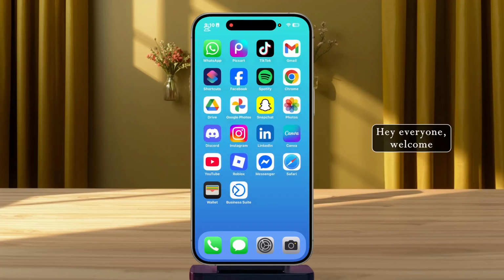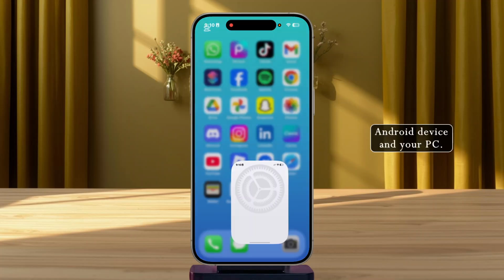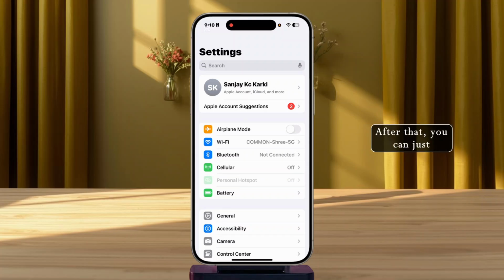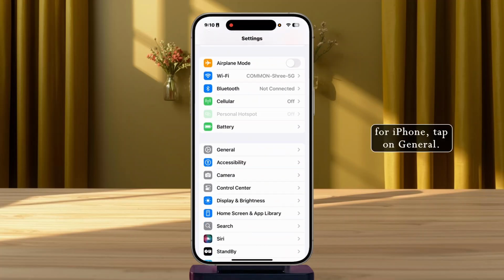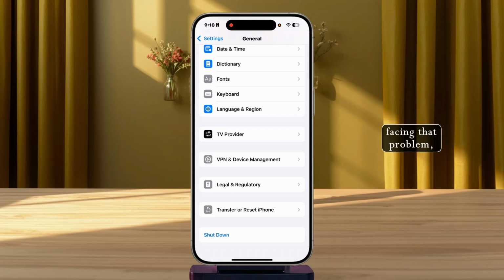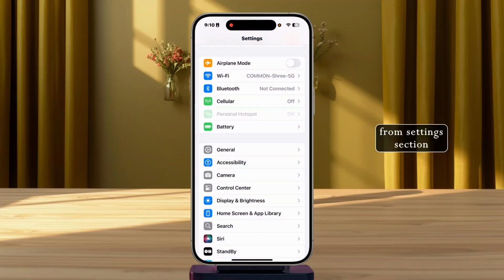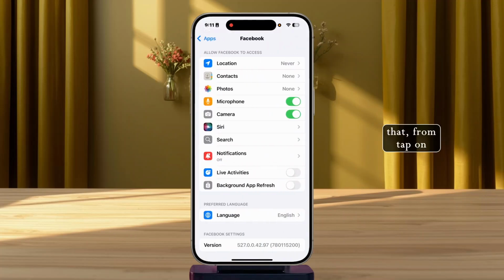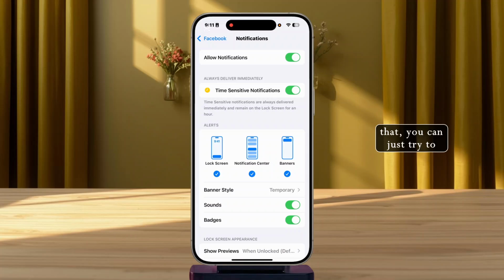How to Fix Verification Code Not Received on iPhone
How to Fix Verification Code Not Received on iPhone (2026)!
Having trouble receiving verification codes on your iPhone? This video will guide you through the steps to fix verification code not received issues quickly and easily. Whether you’re asking, “Why am I not getting verification codes on my iPhone?” or need help troubleshooting iPhone verification problems, this tutorial has you covered. Learn how to ensure messages arrive, check your settings, and resolve common issues. Watch now to see how you can fix verification code problems on your iPhone in 2026!

Timestamps:

00:00 How to Fix Verification Code Not Received on iPhone
00:10 Why Am I Not Getting Verification Codes on iPhone?